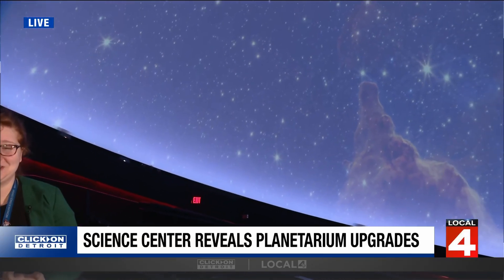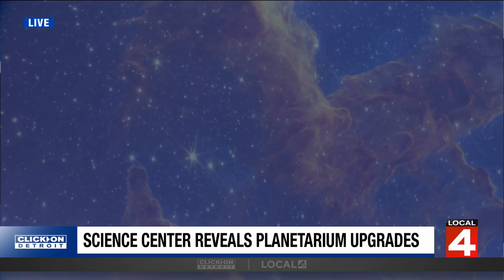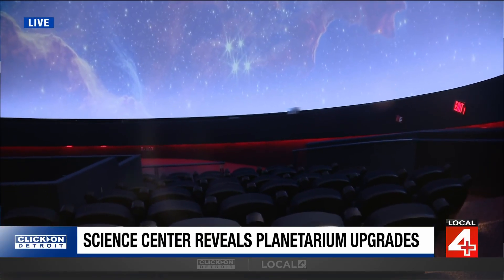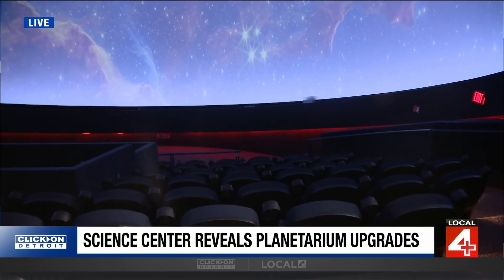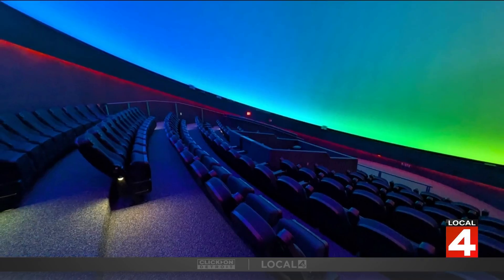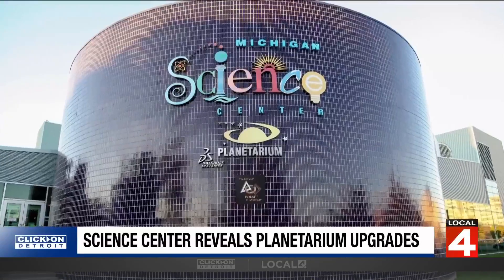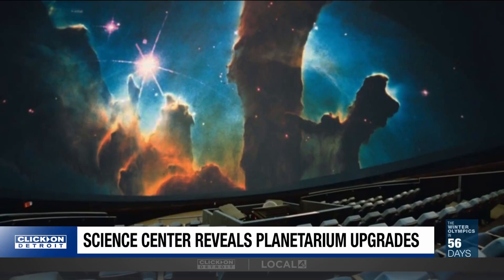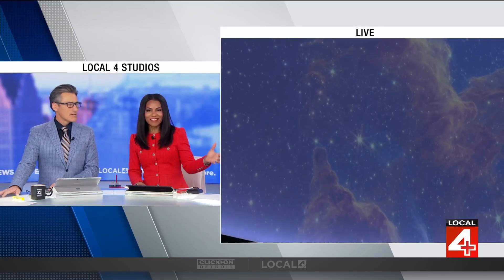Michigan Science Center launches next-gen planetarium with new shows and tech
The Michigan Science Center (Mi-Sci) has reopened its renovated Planetarium Theater as part of its Hyperspace Initiative, aimed at transforming space science education. Mi-Sci has introduced advanced features, including 8K digital projection and a NanoSeam dome, designed to create immersive experiences and inspire interest in STEAM.